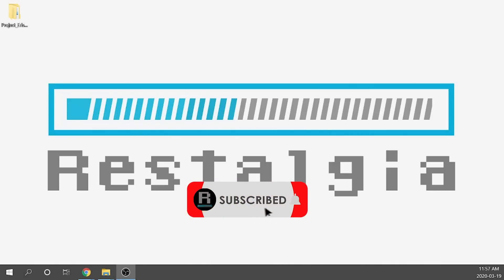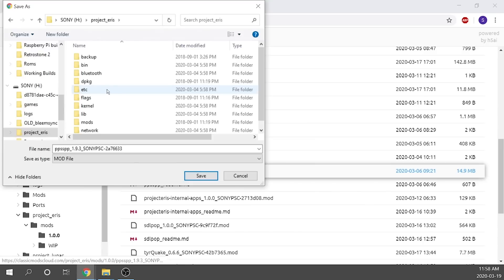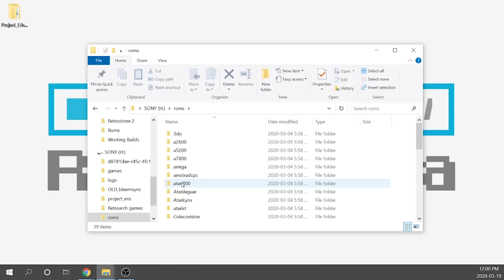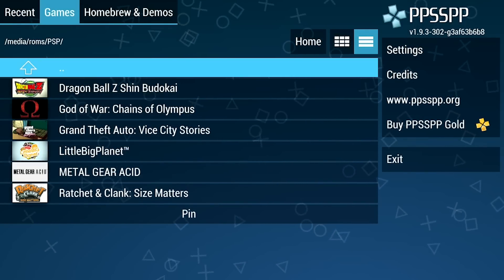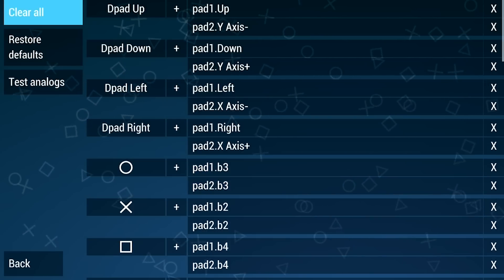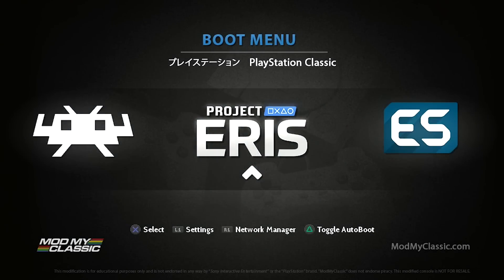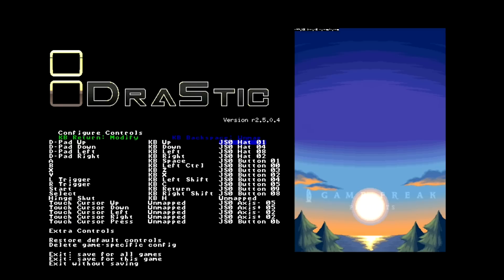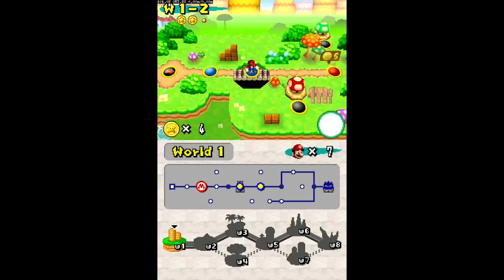Adding PSP and Nintendo DS Games to Playstation Classic on Project Eris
This video shows you guys how to load the stand alone ports for the PPSSPP PSP emulator and the Nintendo DS Drastic emulator. The games I demo in the video are as follows:

PSP
God of War Chains of Olympus
Kingdom Hearts
Metal Gear Ac!d

Nintendo DS
Pokemon HeartGold
Mario Kart DS
Ultimate Mortal Kombat
New Super Mario Bros.